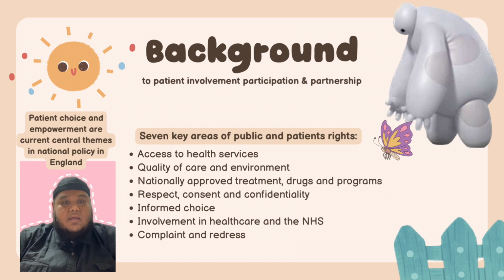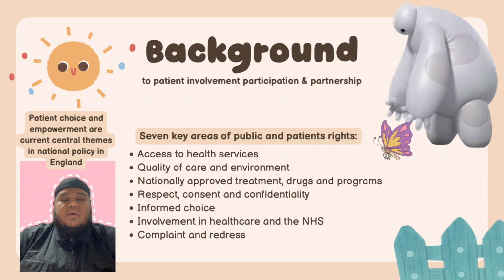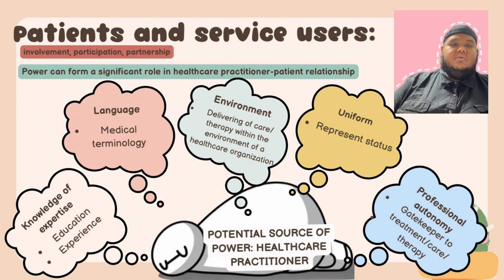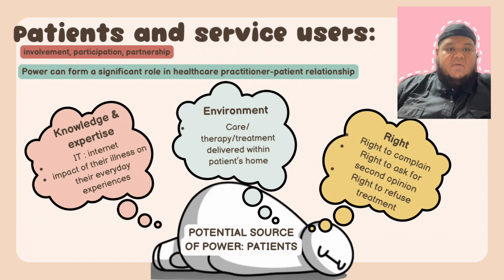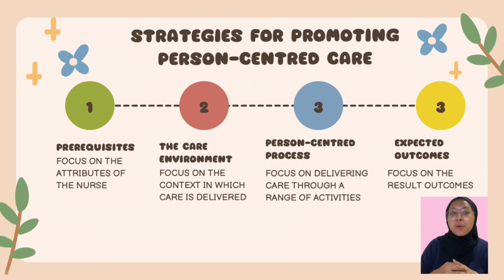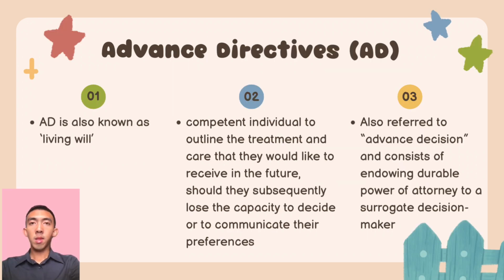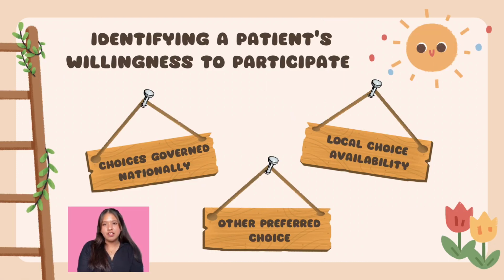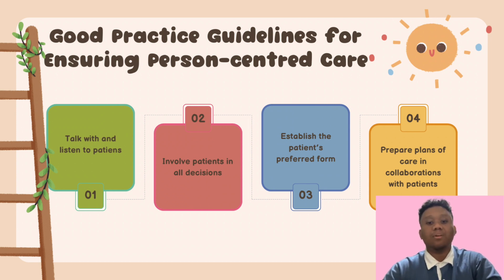HSM475 (Management In Healthcare) Group 6, CHAPTER 9: LEADING PERSON-CENTRED PRACTICE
CHAPTER 9: LEADING PERSON-CENTRED PRACTICE
Lecturer: Sir Annurizal Bin Anuar
Group members:
Mohamad Alif Aiman Bin Khalili Sukarno (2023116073)
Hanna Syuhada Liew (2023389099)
Alissa Ellyna Chin Qian (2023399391)
Muhammad Idiel Ilham Syah Bin Supardi (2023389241)
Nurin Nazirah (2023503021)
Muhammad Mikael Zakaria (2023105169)